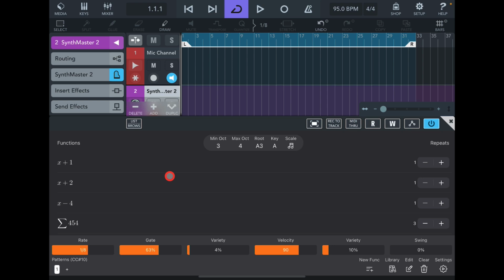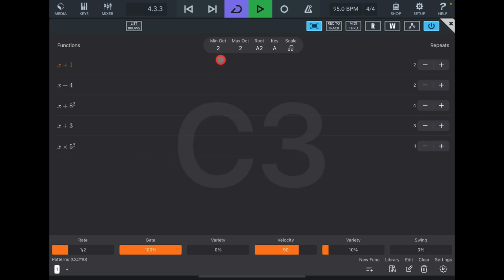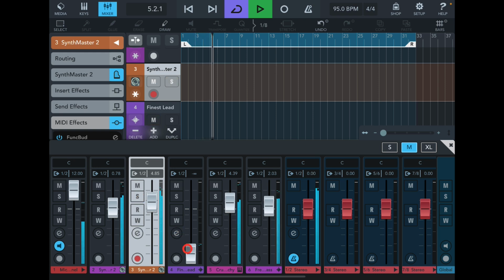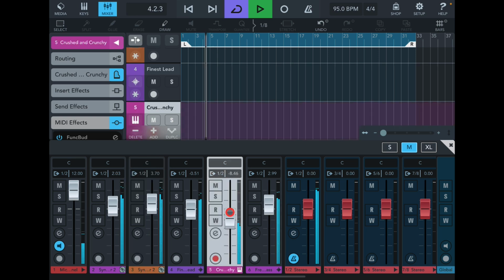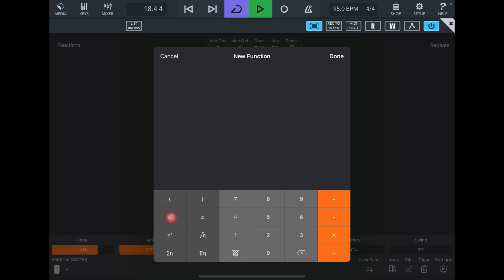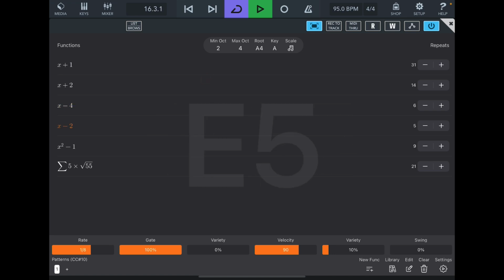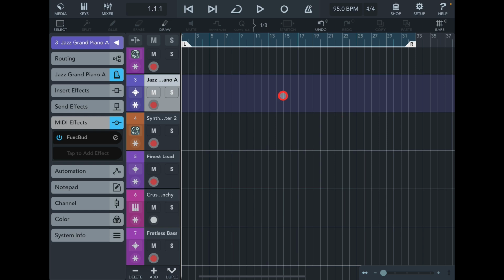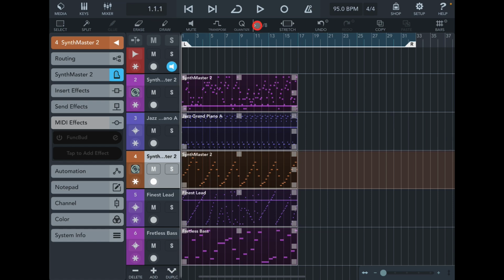FuncBud - Generative Sequencer - Make Music with Math - One of my Favourite Bud Apps - iPad Demo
You can get FuncBud here at the App Store